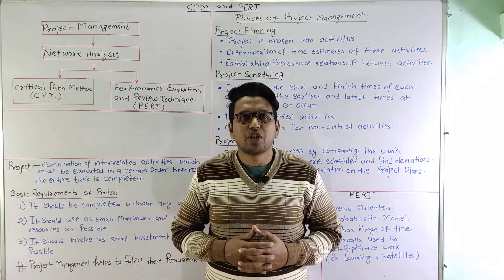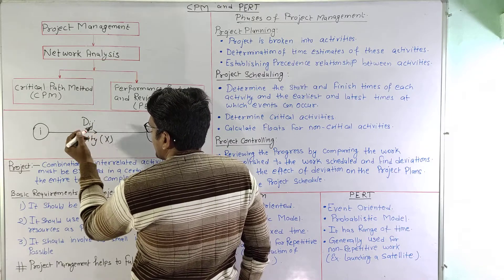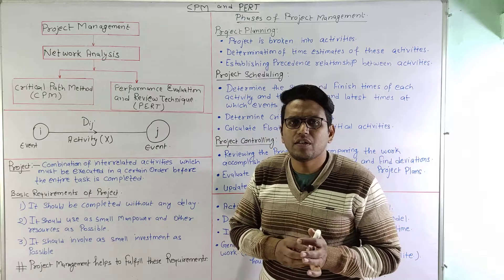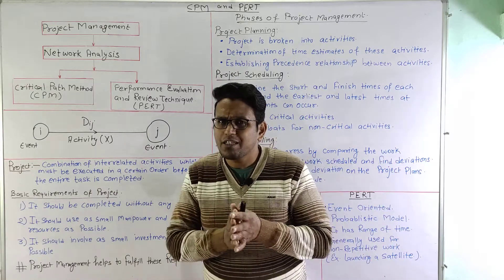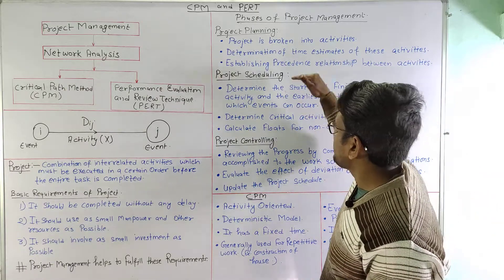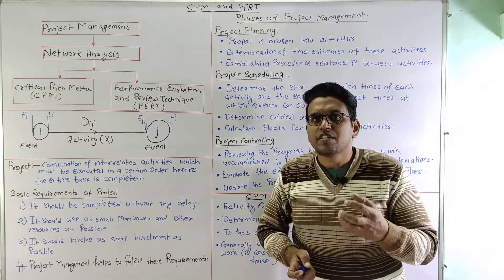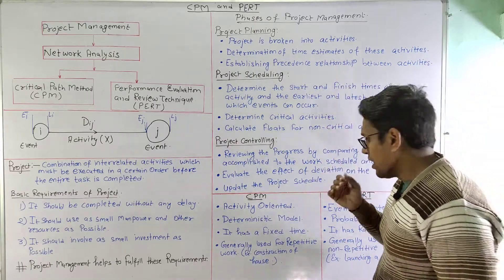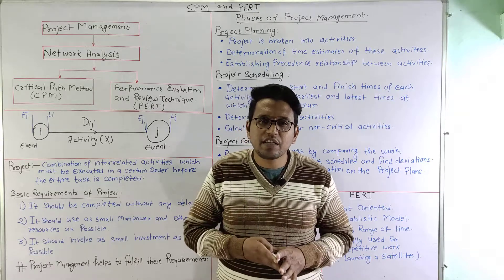Operations Research ll Lecture-55 ll CPM and PERT ll INTRODUCTION.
Operations Research ll Lecture-55 ll CPM & PERT ll Introduction.

This lecture gives a brief introduction of project management and CPM & PERT.

Transportation Model

Assignment Model